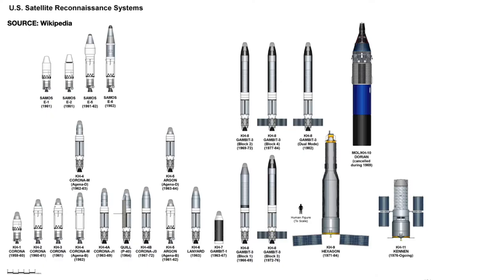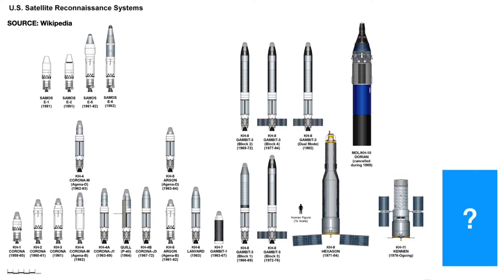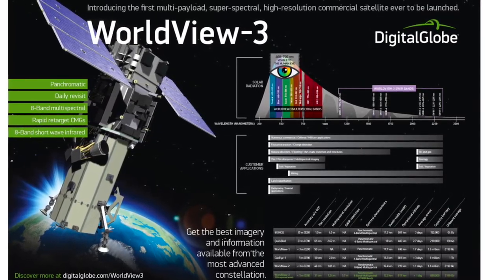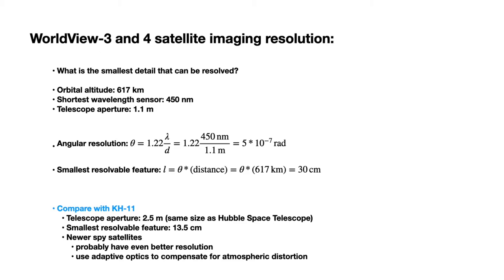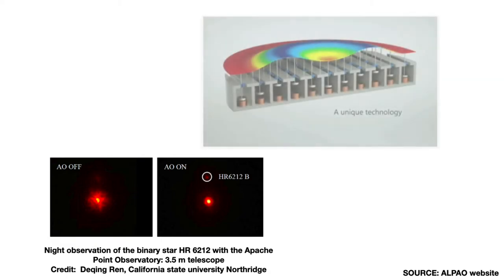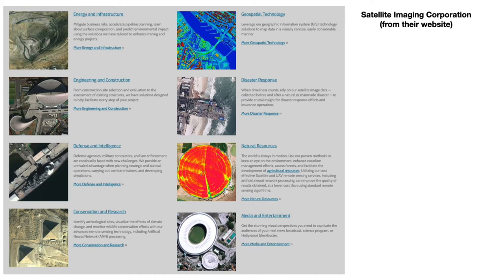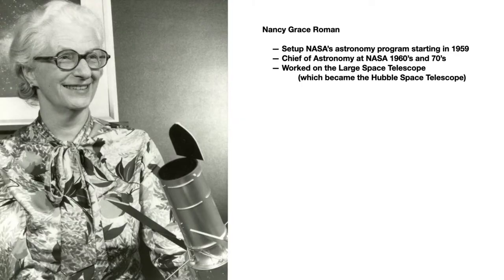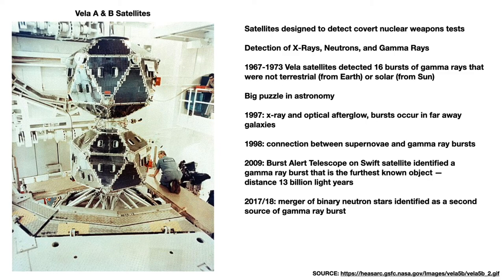Lecture 20: Spy satellites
In this video we discuss spy satellites as well as civilian Earth imaging satellites. Topics covered:
- Origin of spy satellites in the cold war
- Civilian imaging satellites and imaging resolution
- Applications of satellite imaging
- Nancy Grace Roman (the telescope as well as the scientist)
- Discovery of Gamma Ray Bursts